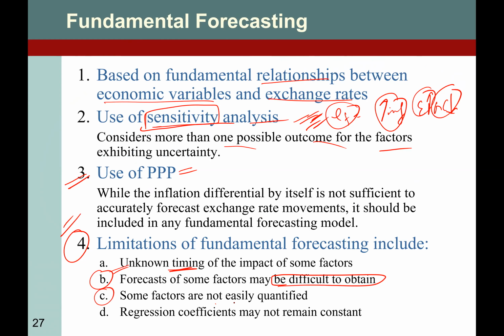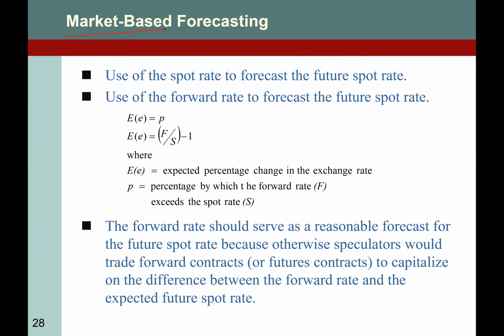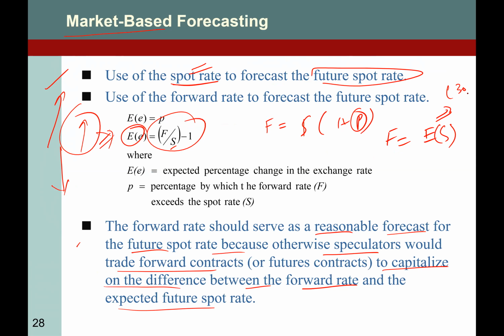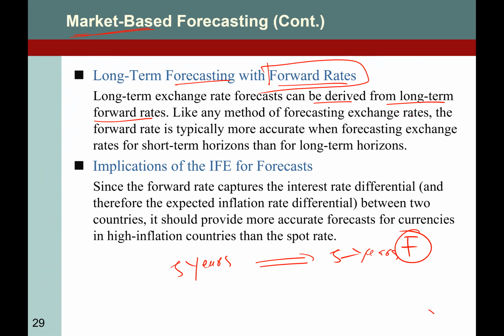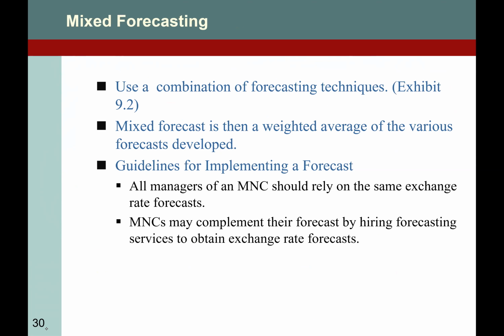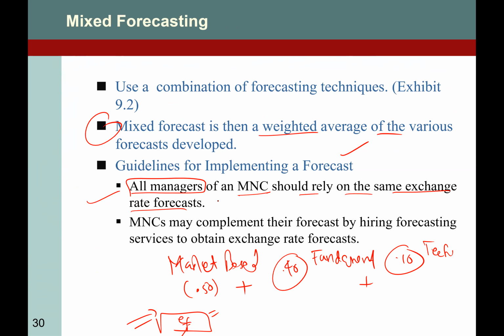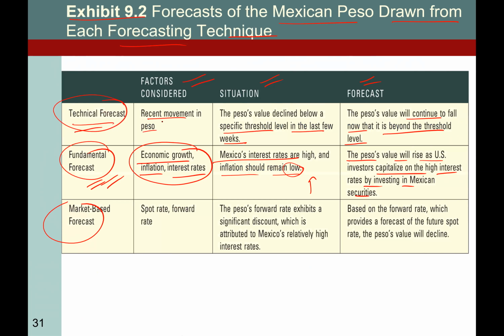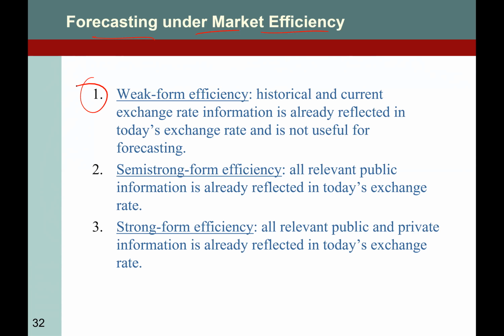International Finance Lecture 14 - Exchange rate Risk Management - 6